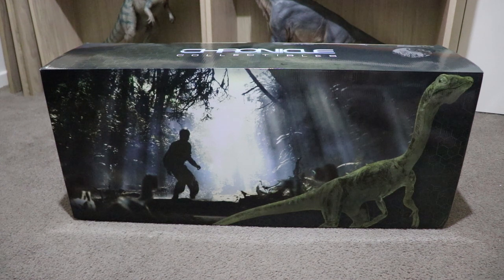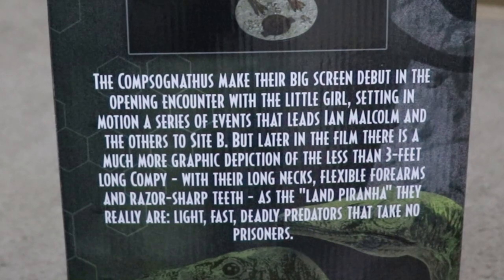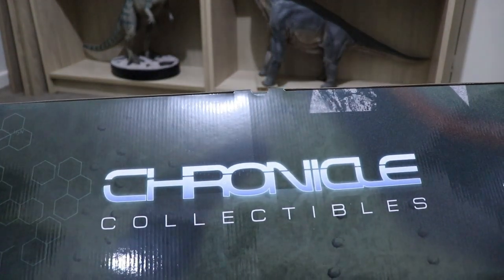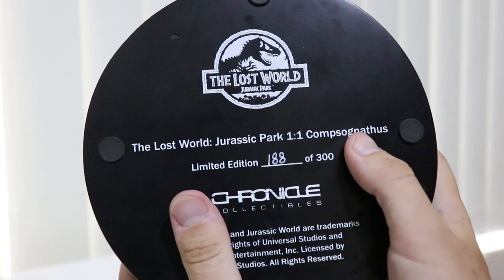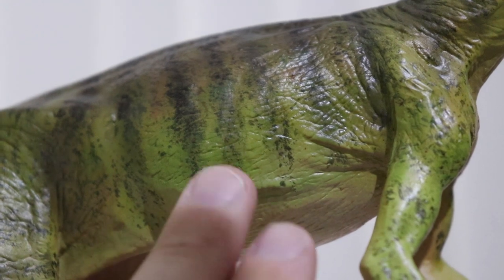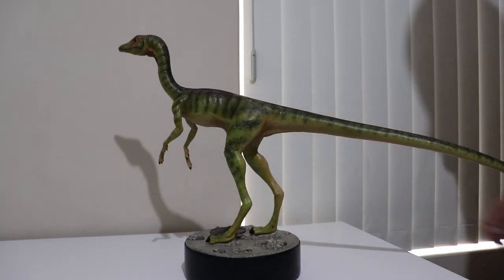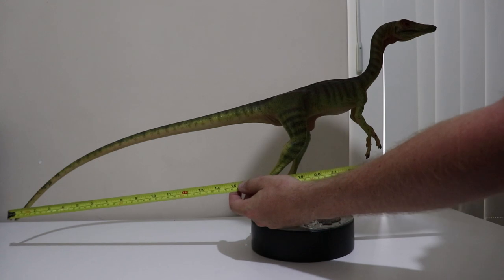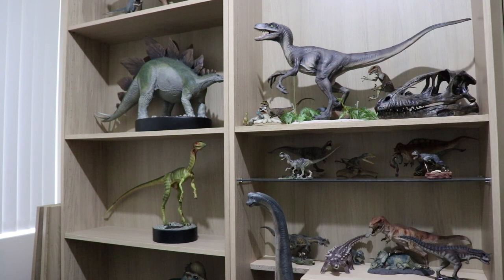The Lost World : Jurassic Park™ Compsognathus Maquette | Chronicle Collectibles | 1:1 Studio Scale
Now unfortunately sold out, the 1:1 Compsognathus from Chronicle Collectibles has lineage back to the original screen used sculpt - created at Stan Winston Studios. Join our good friend Cory Baker for an in-depth review!